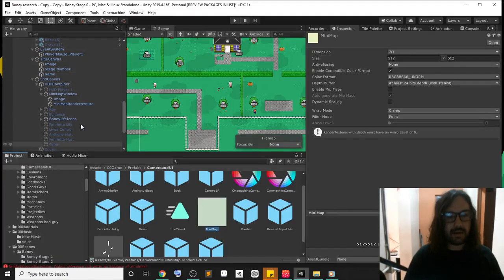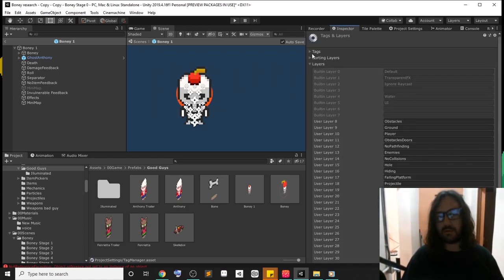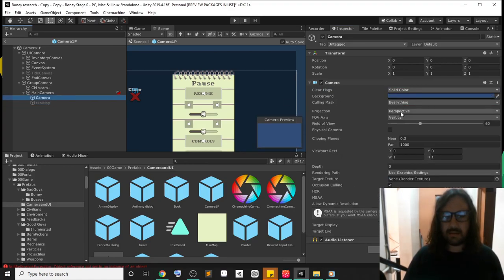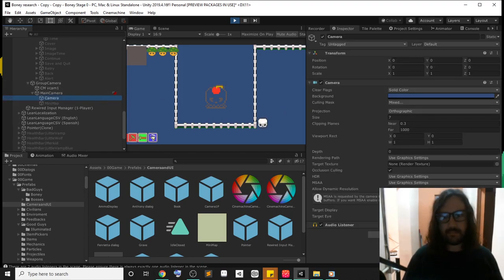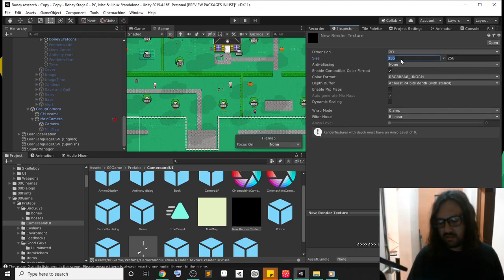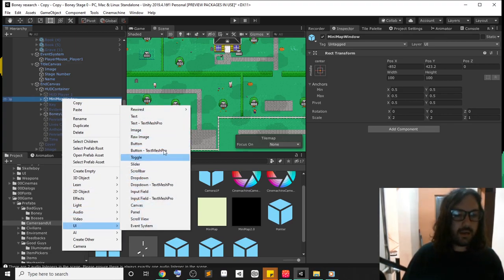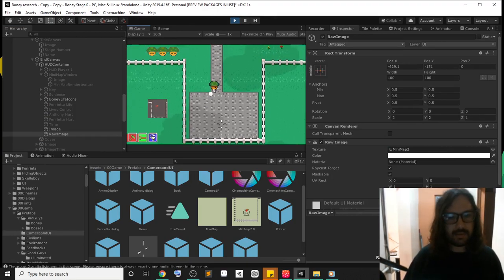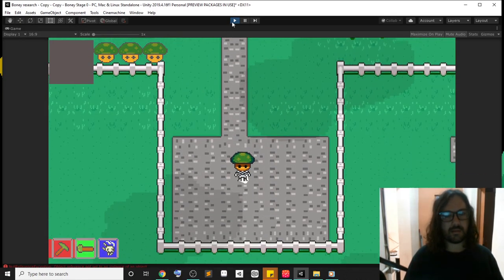Mini Radar For 2D Games - BROH Unity Devlog #6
One of the staples of stealth games is the mini map or radar, this gives you an advantage over your oblivious enemies.

In this Devlog I’ll be showing you the mini radar I made on Unity which allows for some new gameplay mechanics, in game this will be the Bone Radar.

In the Bone Radar any character you snap a picture of will appear which will aid you in navigating the levels.

So make sure to snap a pic of each enemy you find.

The radar will also display hiding places you have previously hidden in so you can quickly disappear when enemies are chasing you or close by, just remember some hiding places are better than others.

“Boney’s research on humans” It’s a stealth top down game with charming pixel art set in the universe of “Humans took my neighbors” before the main game in it you’ll guide Boney through 8 levels in the human world as he studies these strange creatures and finds his way home.

The objective of the game is to sneakily exit the levels while getting as much information about enemies.

The game is coming soon to Steam Wishlist today!